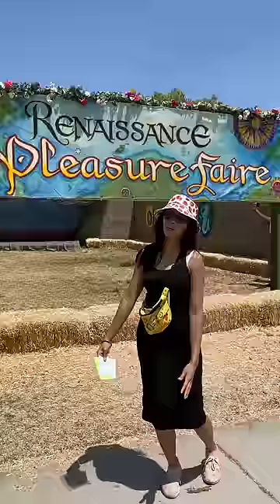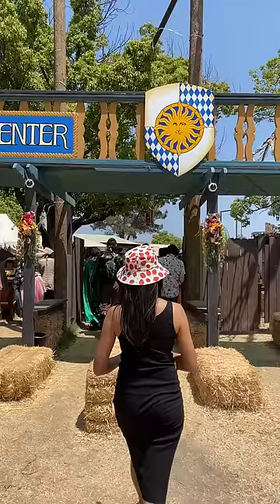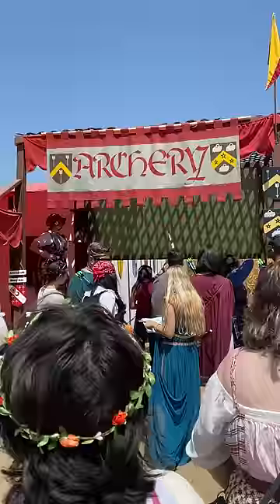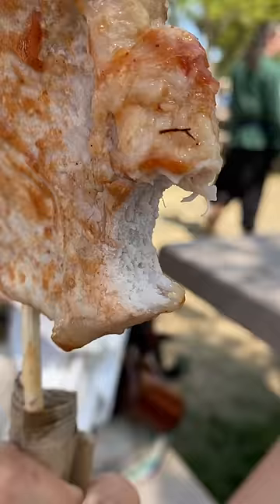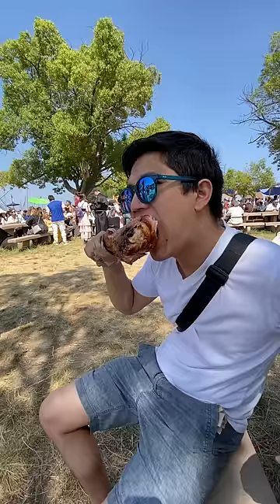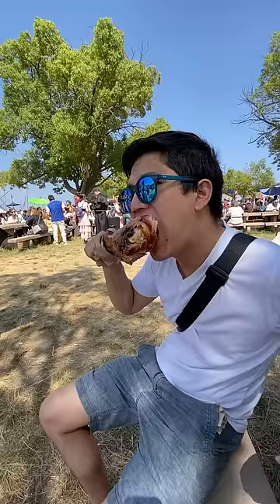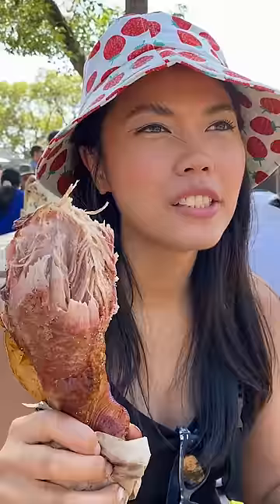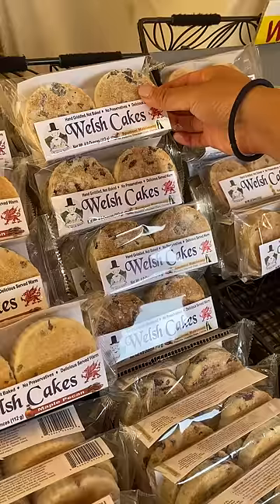Food at the Renaissance Faire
The Renaissance Pleasure Faire: 15501 Arrow Hwy, Baldwin Park, CA 91706